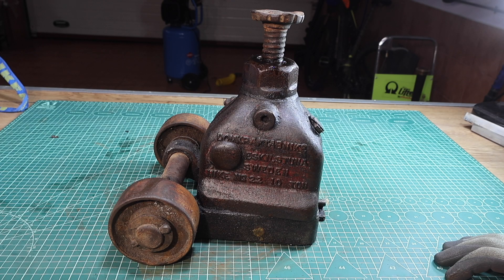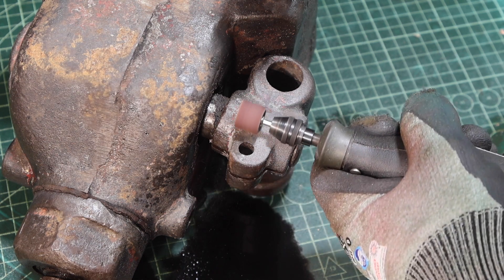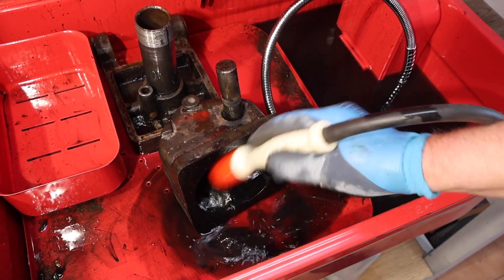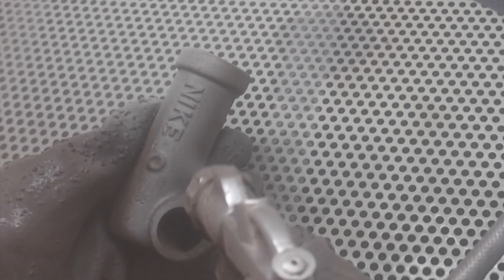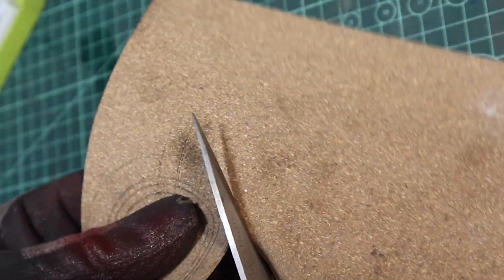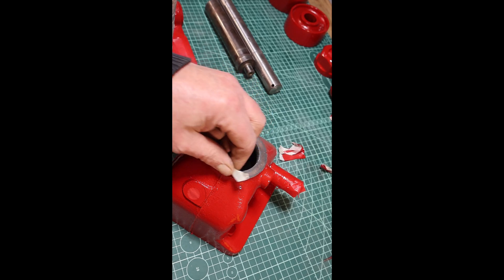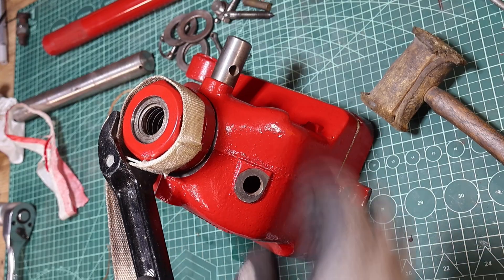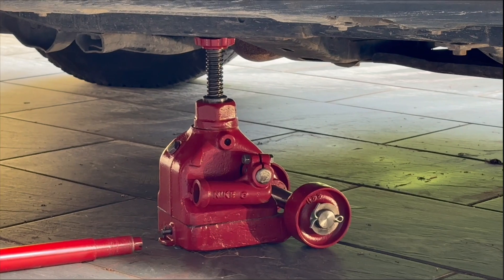Can This Old Hydraulic Jack Be Restored to Its Former Glory?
This video features the restoration of a Swedish made hydraulic 10 ton jack.
Condition before restoration was very poor and neglected also it had a major failure.
The brand Nike was headed by Herbert Landin and transformed a shoe sole business into making mechanical Jacks for Volvo cars around the 1920s.
For years these evolved into hydraulic jacks of all types.
The company changed to Rehobot in 2010 and became more focused on specialised hydraulic tools and equipment.
Video shows restoration and final testing lifting a Jeep.